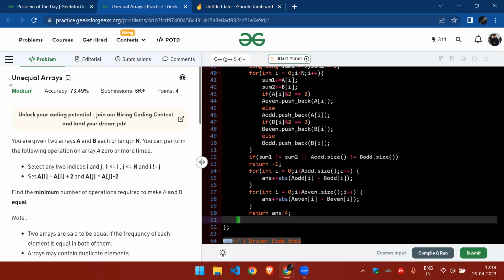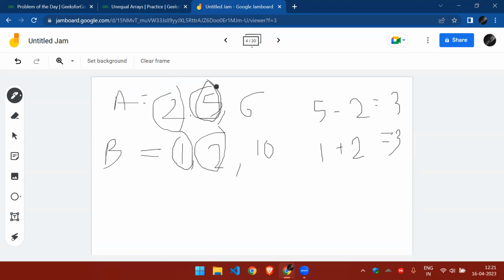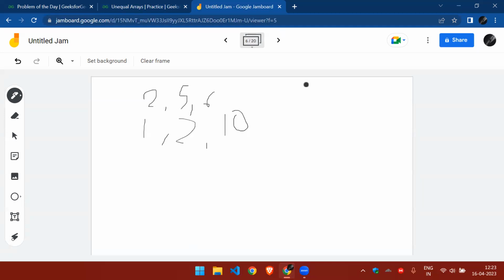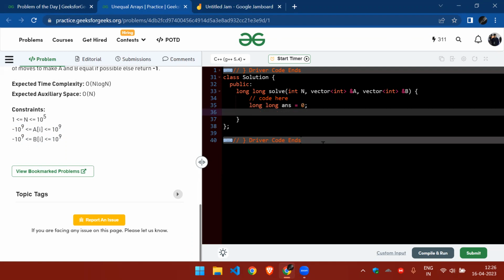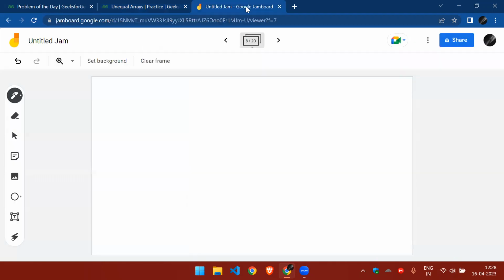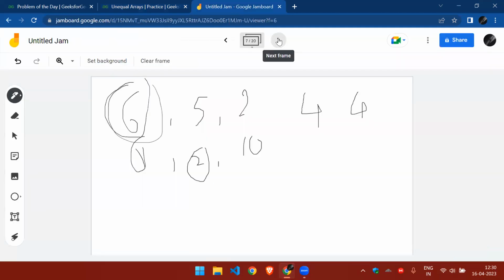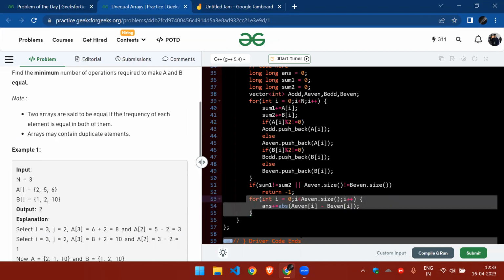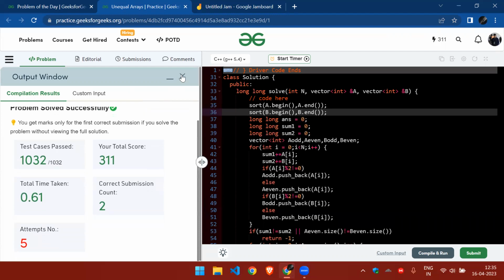Unequal Arrays | Problem of the day | GFG